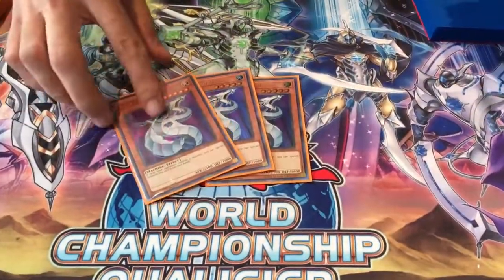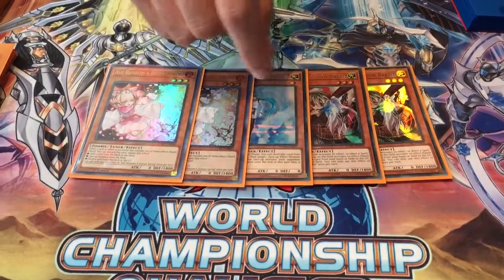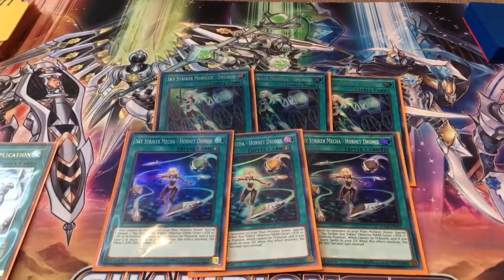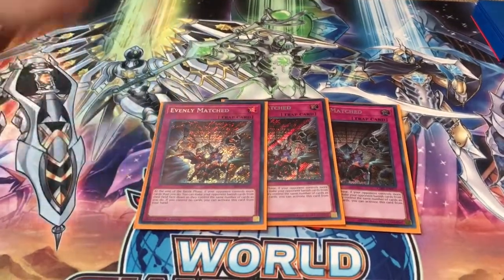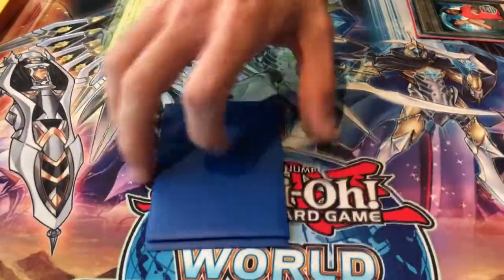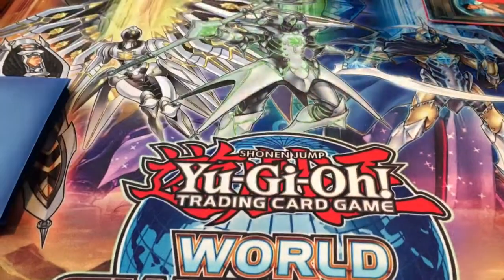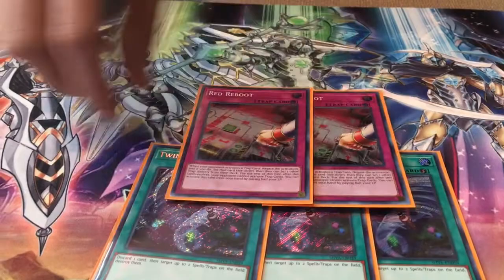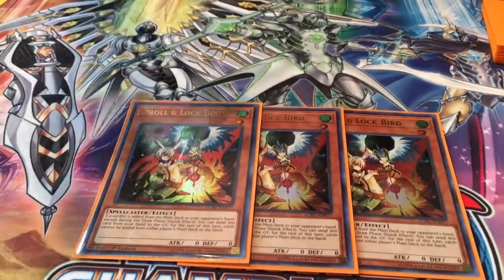Yu-Gi-Oh! Cyber Dragon Deck Profile Springfield MA 2018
Hey everyone hope you enjoyed this deck profile. Shout out to Kyle Gallicchio for the deck profile and congratulations on the success of the deck.